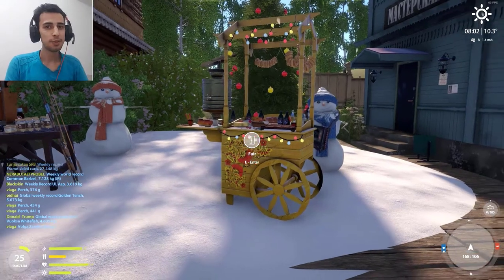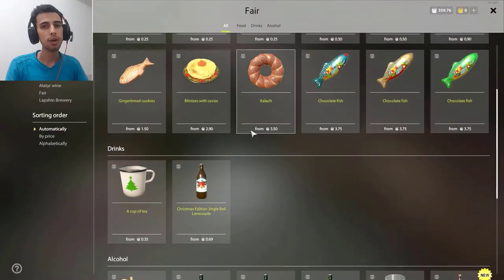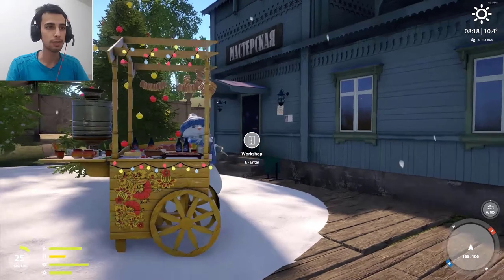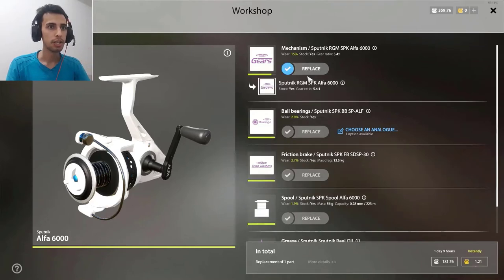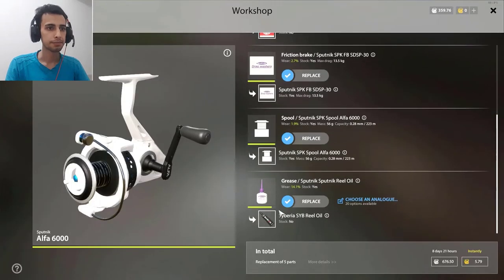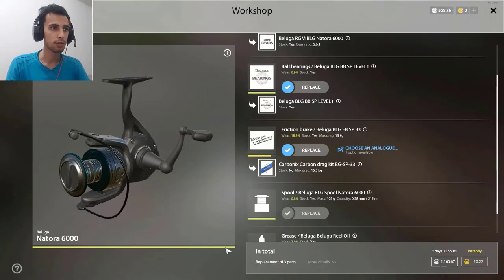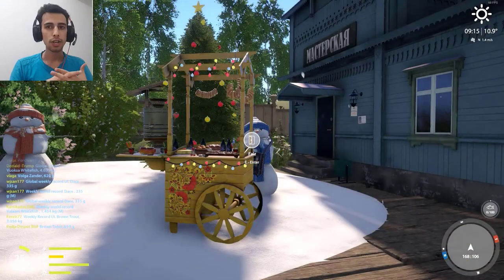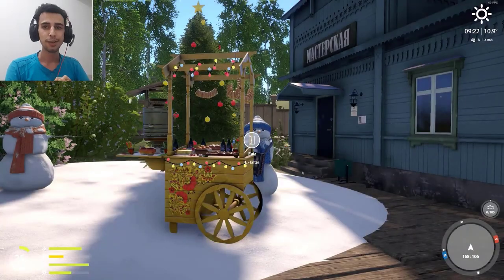NEW CHRISTMAS UPDATE FOR RUSSIAN FISHING 4 | UPGRADE GEAR IN RUSSIAN FISHING 4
Happy new  year everyone I wish you guys enjoying the holidays for Christmas RUSSIA FISHING 4 bring a new update that you can't repair your gear anymore, now you can upgrade your gear.
for example you can upgrade your reel with replacing new parts and when you replace better parts your reel with get gear automatically and get more power.
they gonna also make an event in RUSSIA FISHING 4 for Christmas in mosquito lake that you need to float fish in special area and if you are lucky you will get some gifts for Christmas and it's totally random what you gonna get.